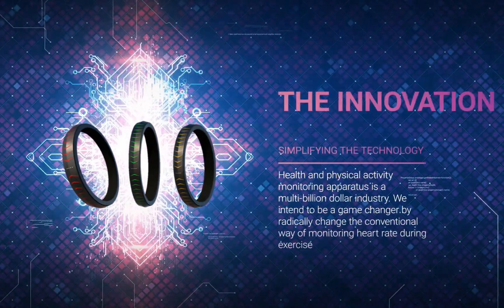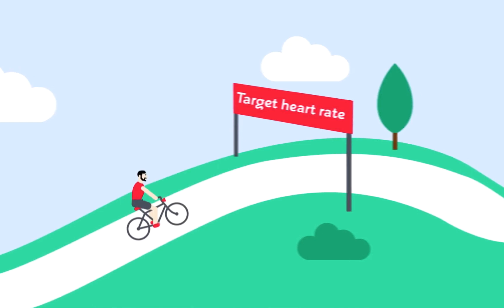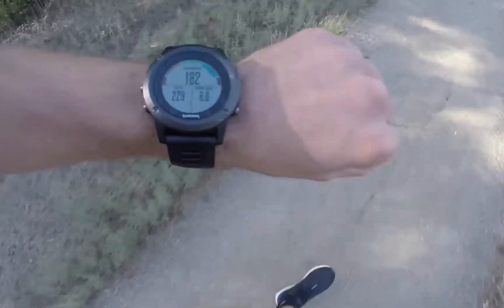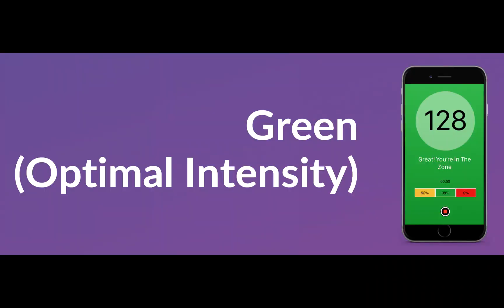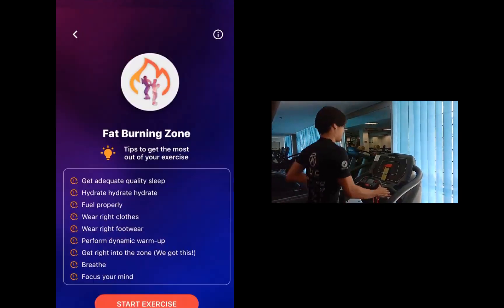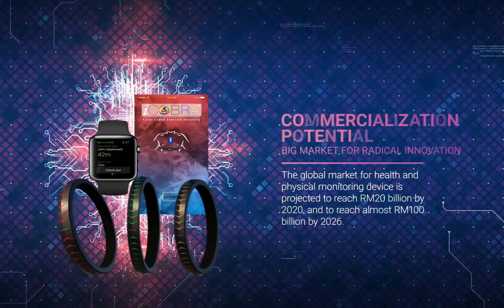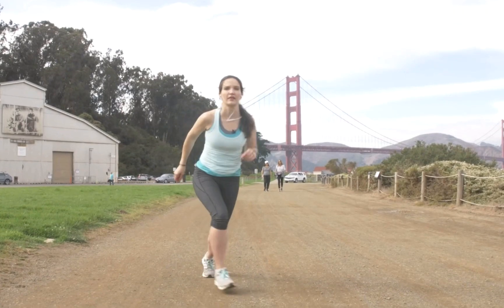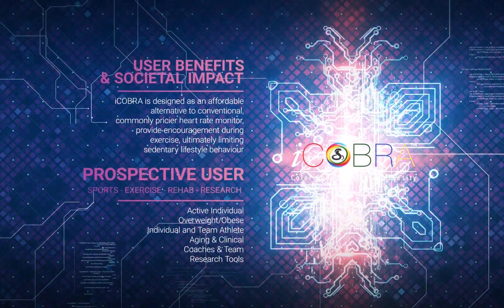STA018 - Color-coding Your Exercise: Systems to Guide for Optimal Exercise Intensity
The use of electronic monitoring devices in cardiovascular training equipment, particularly heart rate monitor (HRM), has had a favorable effect on training and exercise performance. Typically, heart rate monitor is marketed with numerical digital displays to indicate user’s heart rate during exercise. However, this method of displaying heart rate does not make it easy to read under most physical conditions, particularly if the user exercises vigorously. The present invention responds to this problem by providing a novel heart rate monitoring system which incorporate a color-coding technology. The systems present a consistent color across user device's screens, enabling the user to easily determine the range of personalized optimal training intensity in real-time. The system comprises of 1. color-coded HRM smartwatch apps (suitable for running and cycling), 2. color-coded HRM smartphone app (suitable for gym & bodyweight workout), 3. color-coded HRM bracelet (developed for majority of land-based exercise) and 4. color-coded HRM goggles attachment (developed for majority of water-based workout).  Pilot analysis demonstrated that the systems are effective in communicating optimal training heart rate zone and could potentially help athletes, coaches as well as the public, to monitor and regulate their exercise training regime.